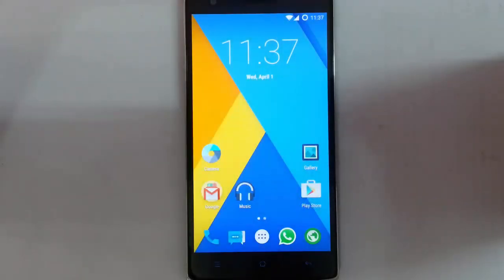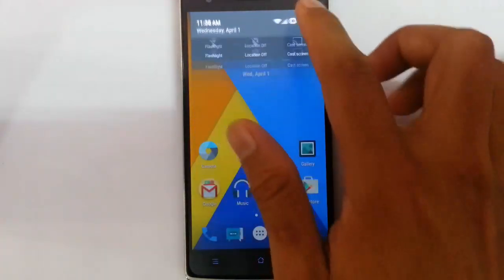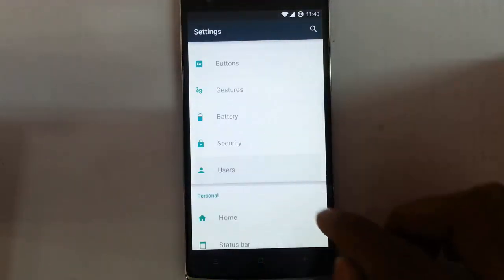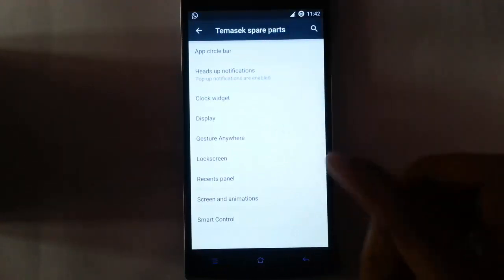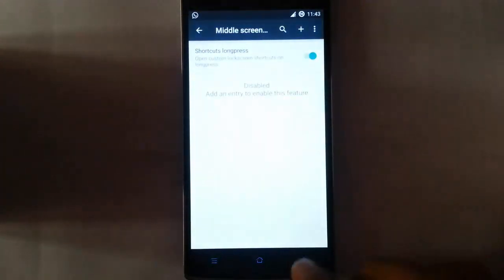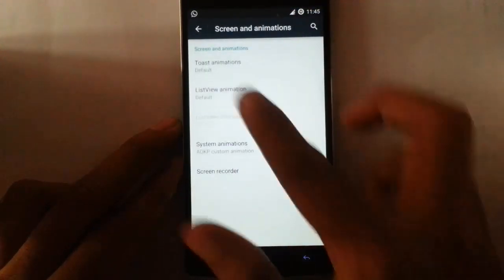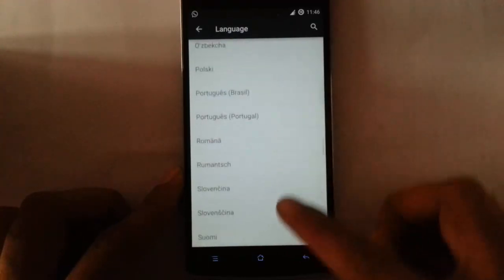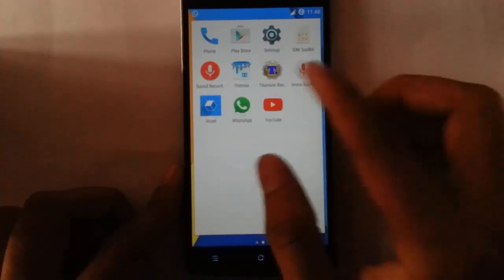Temasek's Lollipop 5.0.2 ROM for OnePlus One - Review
This video will show you a review of Temasek's Lollipop 5.0.2 ROM for OnePlus One.